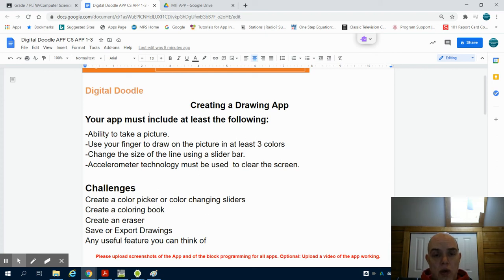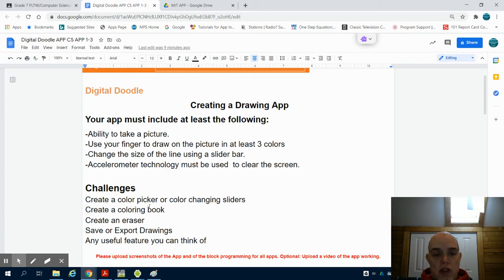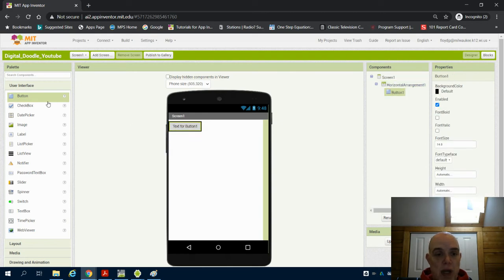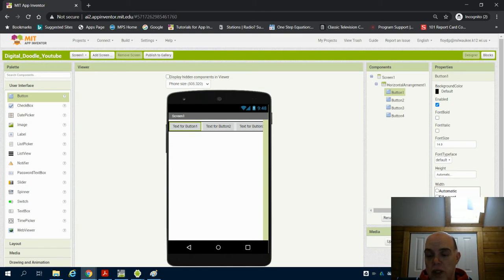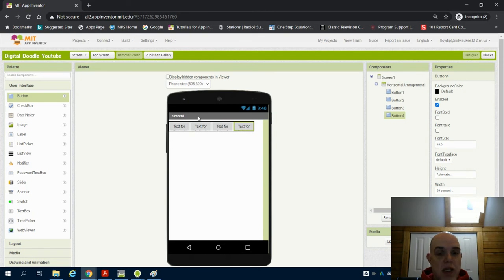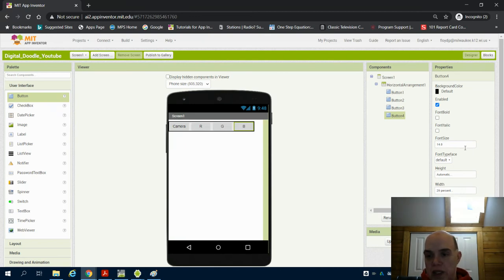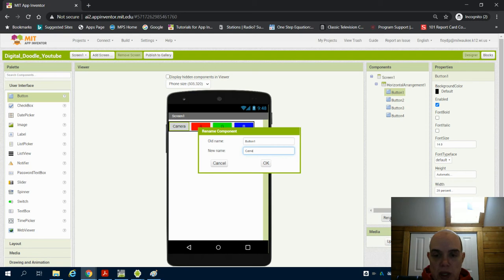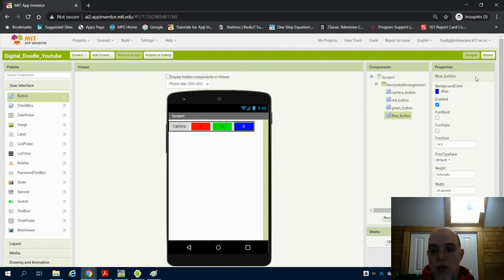Digital Doodle Overview & Design Screen Set Up in MIT APP Inventor 2 PLTW App Creators